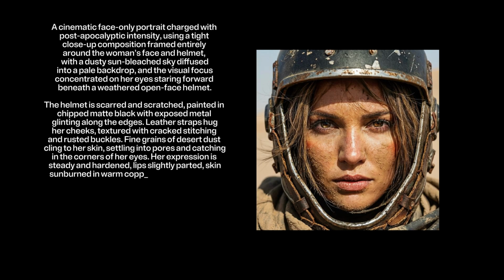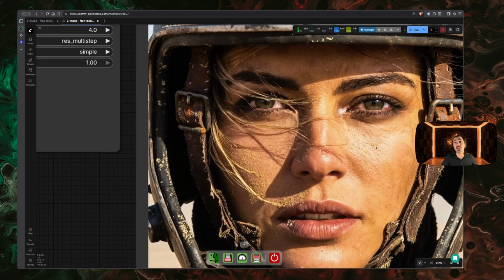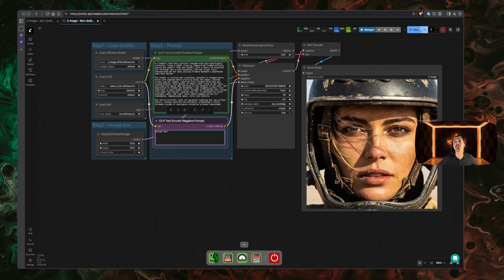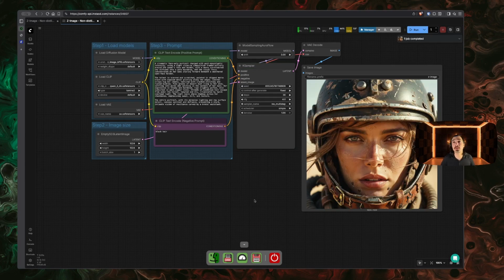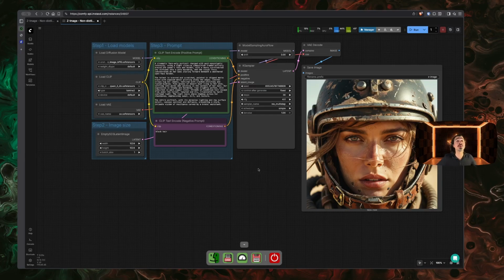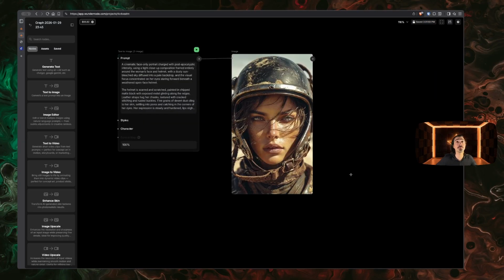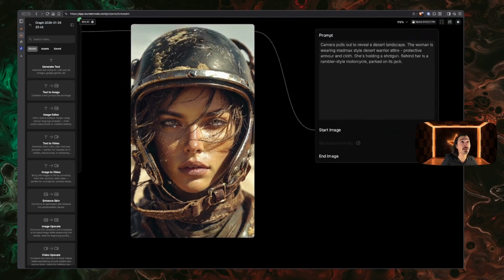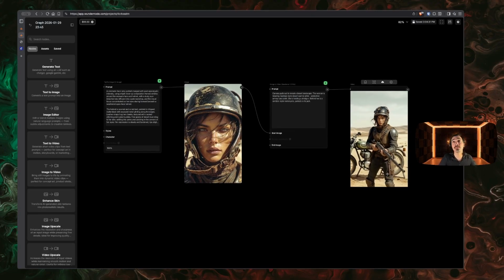Z-Image Base - State of the Art, Open Model!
We finally have access to Z-Image Base - the image generation model that is the big daddy to Z-Image Turbo. Turbo was already an incredible model for realism, and the base model opens all kinds of possibilities for the open source community.

In this video, I go over how to run Z-Image Base in both ComfyUI and WunderNode, its differences with Turbo, and how to use it with video generation models for insane results!

Here's everything we have in this video:

00:00 Introduction
00:56 Running Z-Image Base in ComfyUI
01:55 Base vs Turbo — Core Differences
02:35 Image Results & Prompts Walkthrough
06:45 More Base vs Turbo Differences
08:00 Running Z-Image Base in Wundernode
09:00 Using Z-Image as a Starting Point for Video